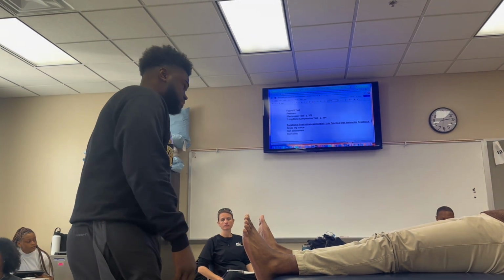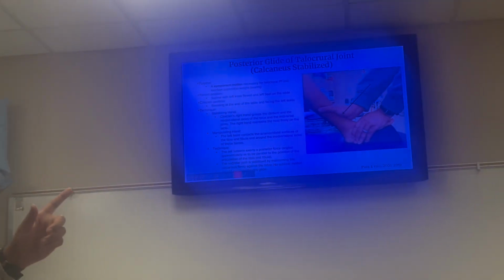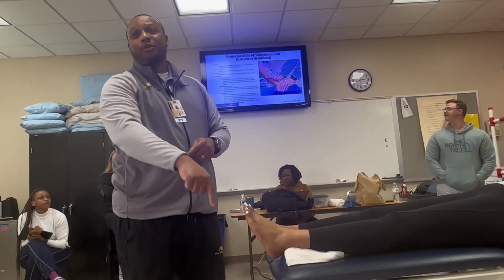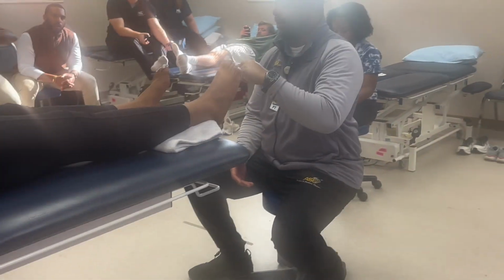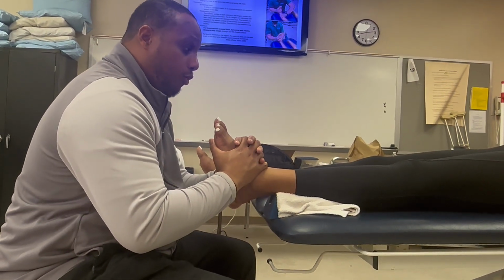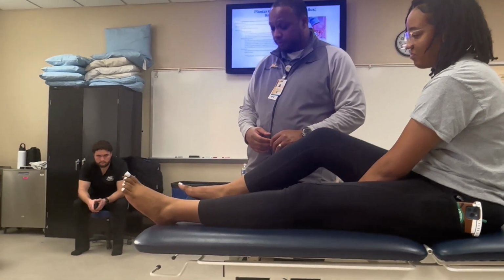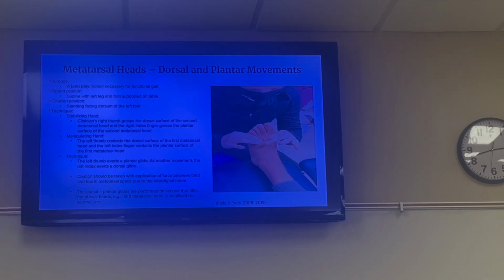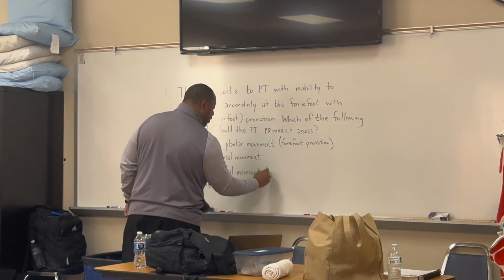Intro to Ortho: Ankle/Foot Lab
This video is subject to human error.